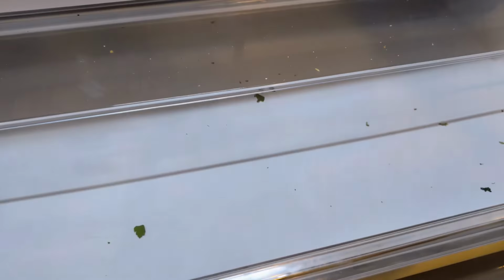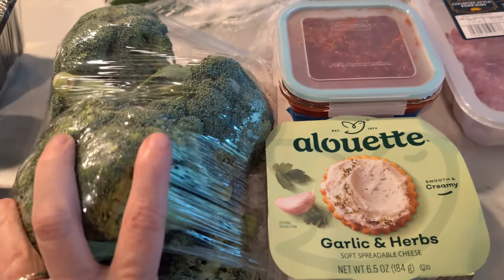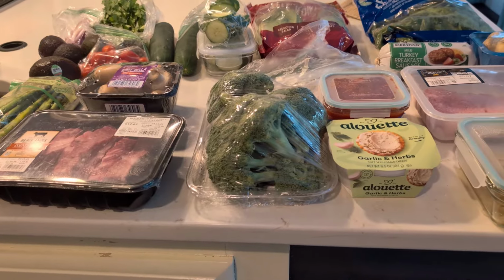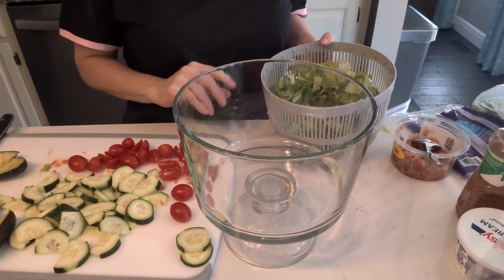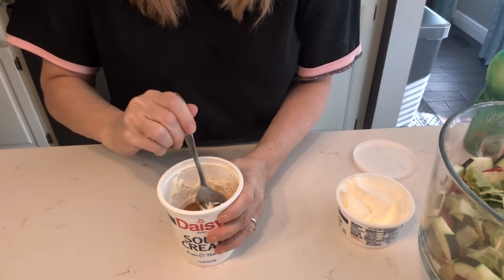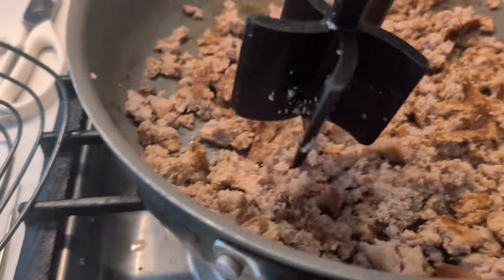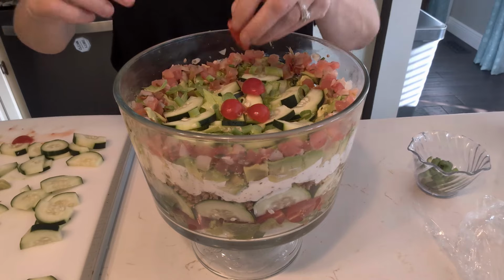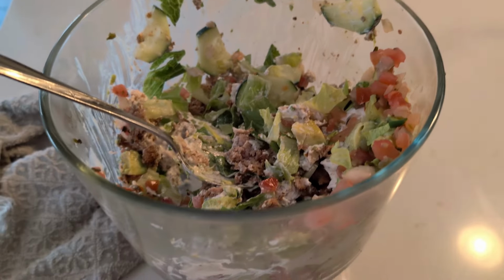NO SPEND GROCERY HAUL & WEEKLY MENU: How I Stay On Budget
The first place I shop when doing my meal plan is at home. And this week I had enough groceries to not spend money on a grocery haul.  I purged my refrigerator & freezer to reduce the budget and use up what I have. See the groceries in my purge and the recipes & meals I have planned for the week.